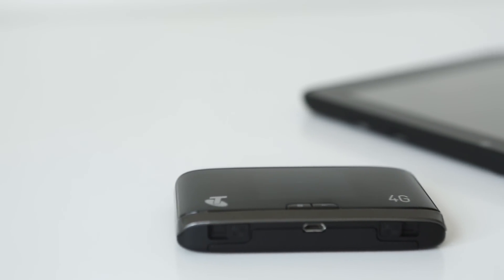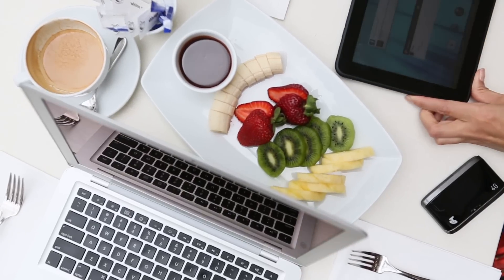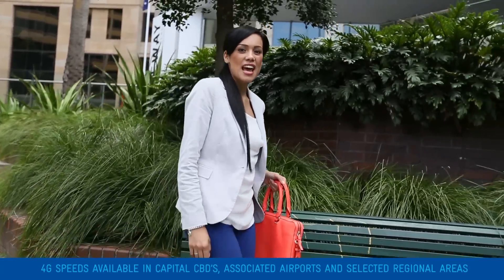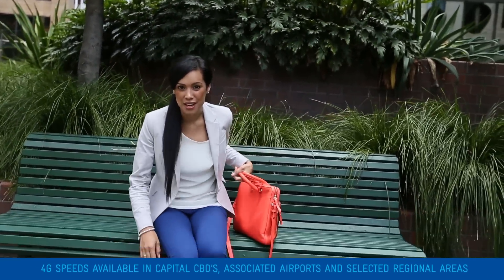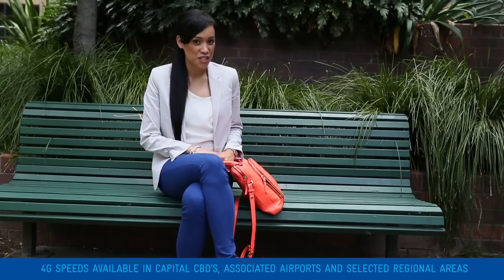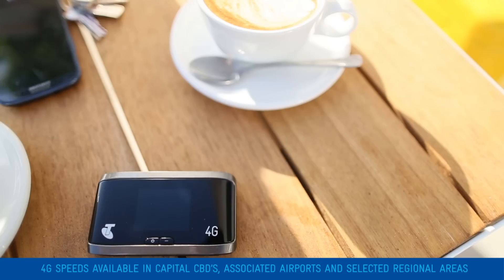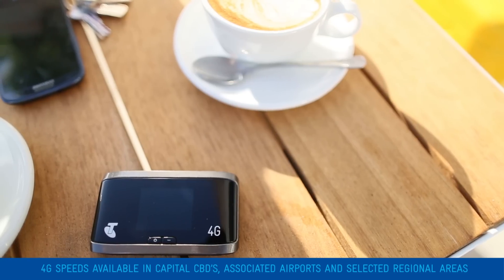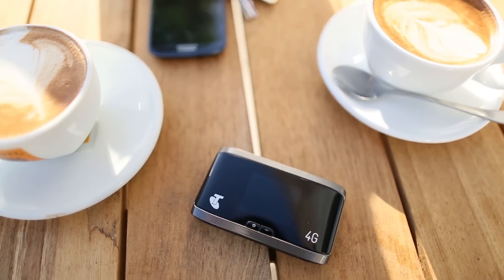Wi-Fi 4G Modem - Network factors affect hotspot performance - Telstra Mobile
Watch this video to find out how network factors can impact your mobile wi-fi hotspot performance